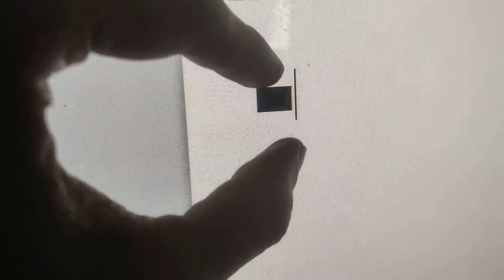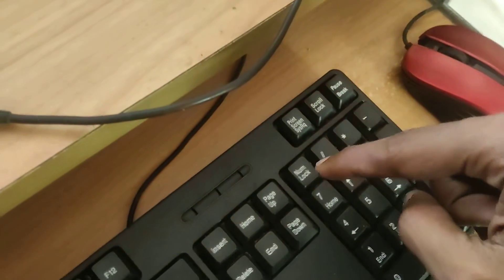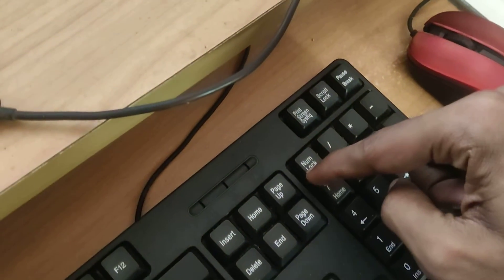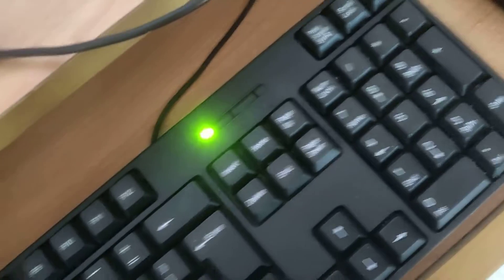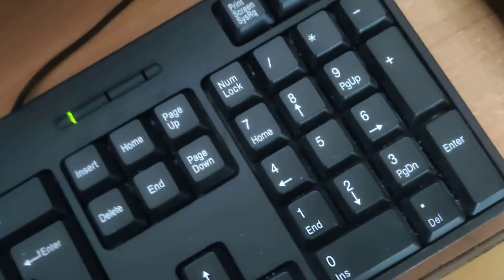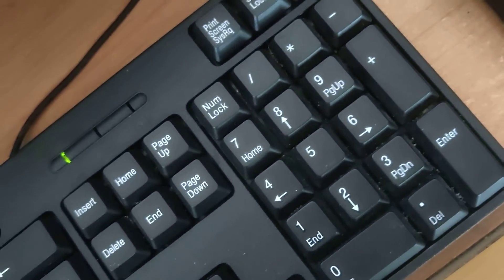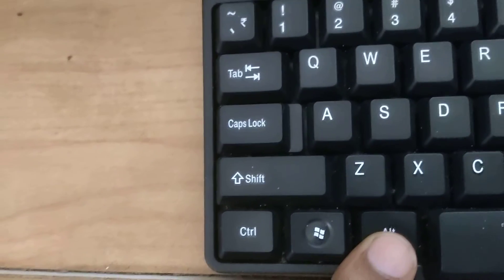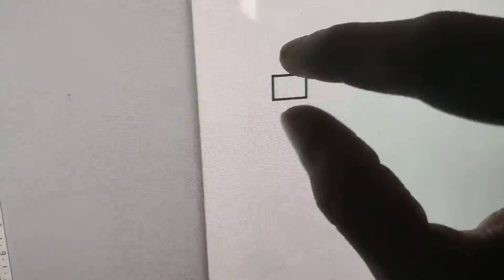how to type white rectangle symbol in windows computer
how to type white rectangle symbol in windows computer using keyboard shortcut